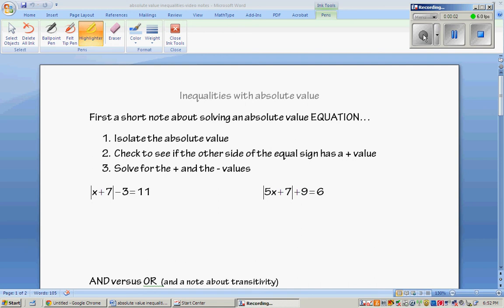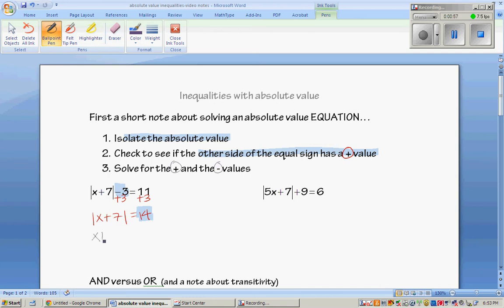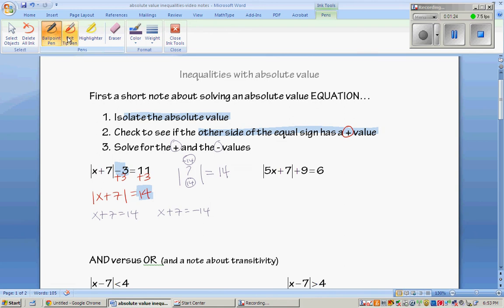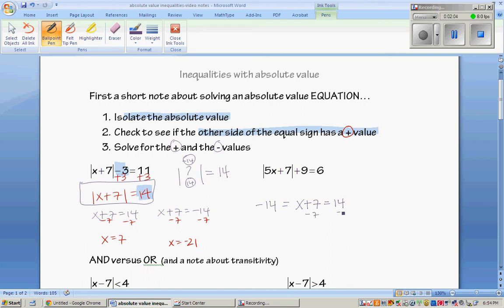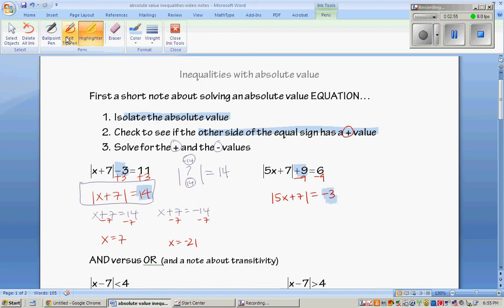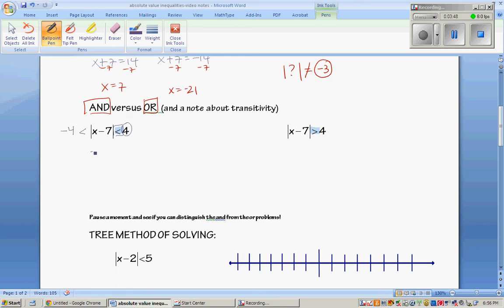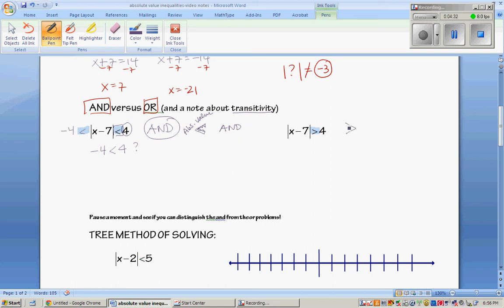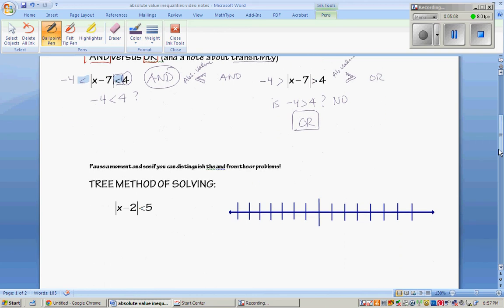ab value equations + and vs or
distinguishing between AND vs OR ab value inequalities